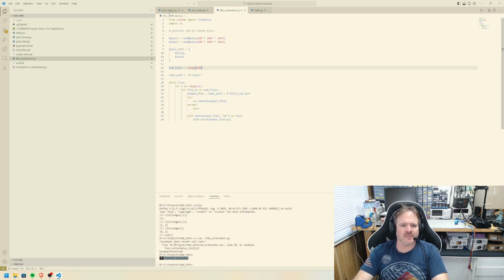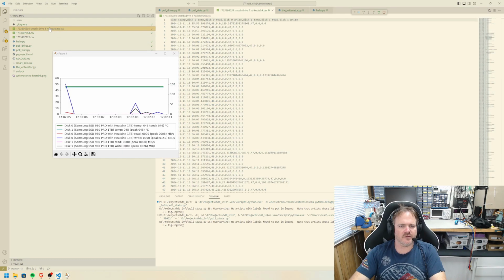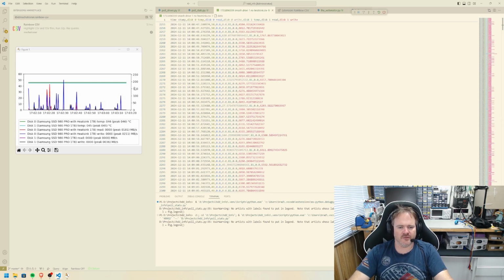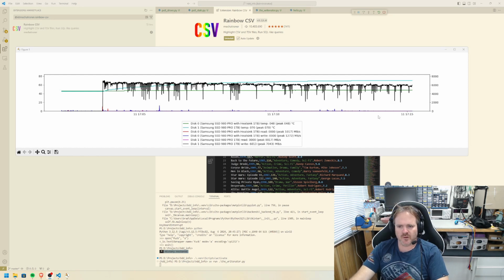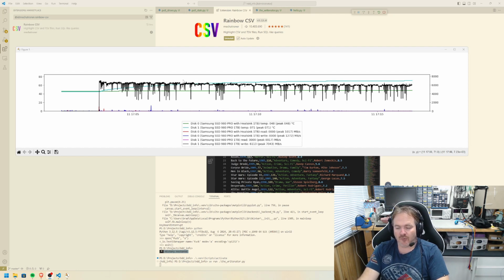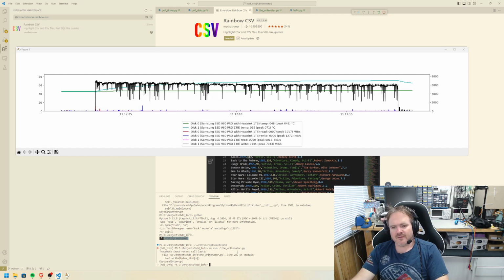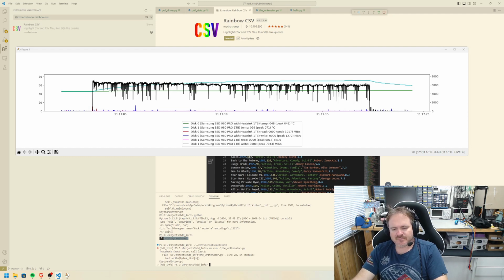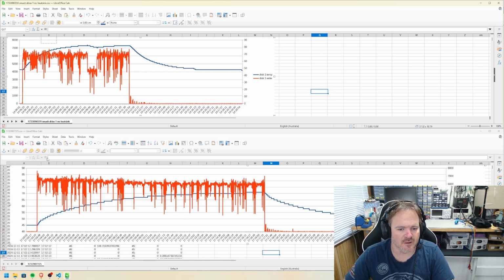$10 Heatsink, HUGE thermal improvements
This worked much better than i was expecting.

It was clear that unloaded running temperatures were already a few degrees lower.

Unlike the first test, we could not reach thermal throttling. Resulting in much faster over-all speeds and probably a hard drive that will age significantly slower.